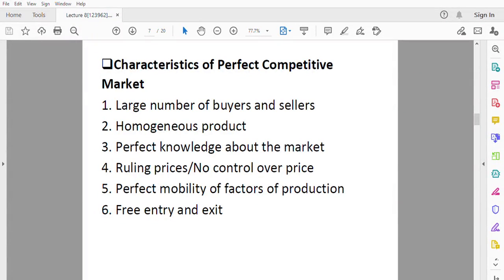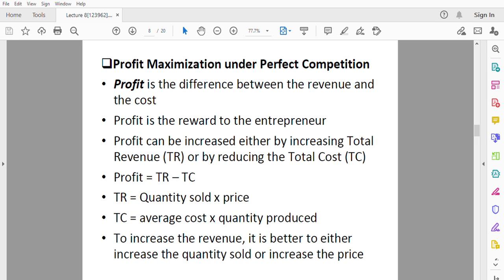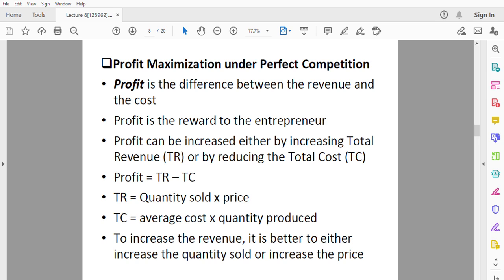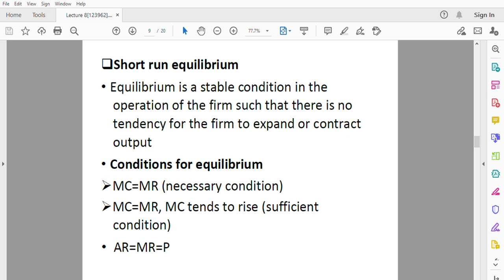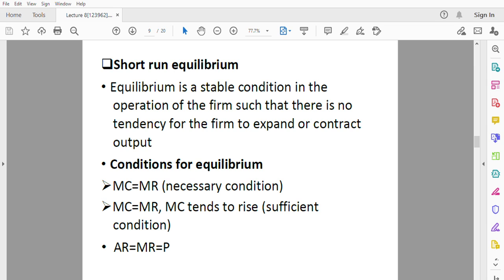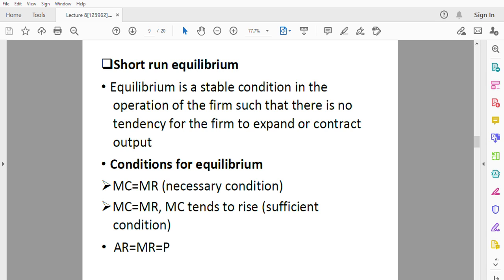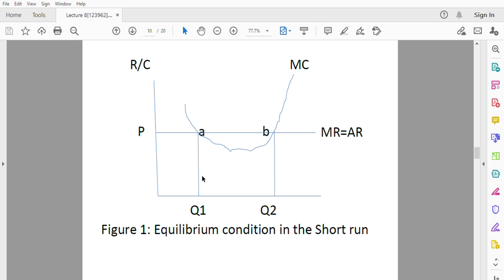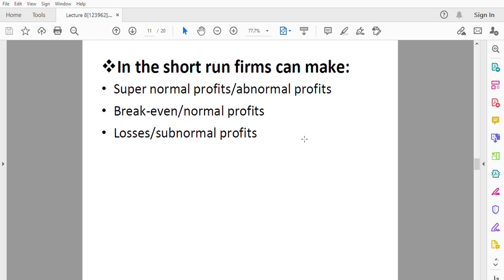MARKET STRUCTURES PART 3